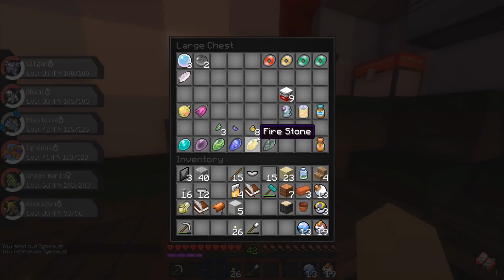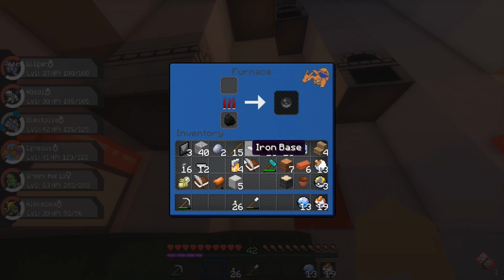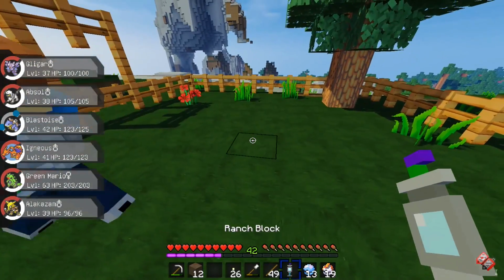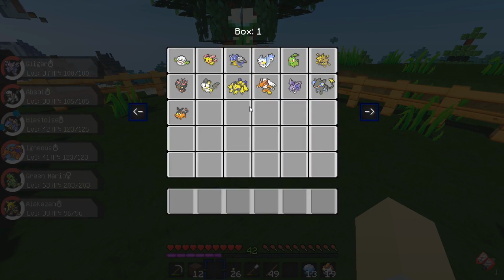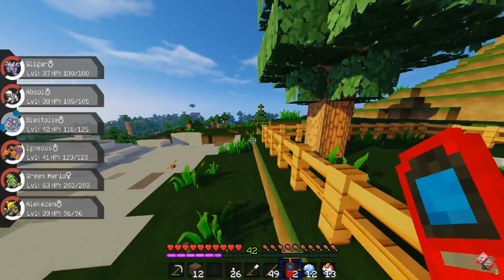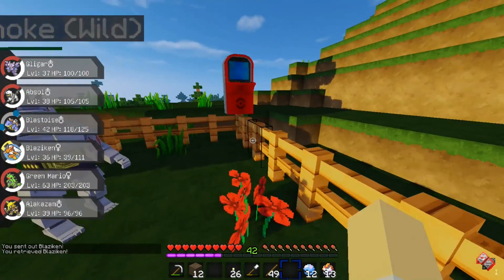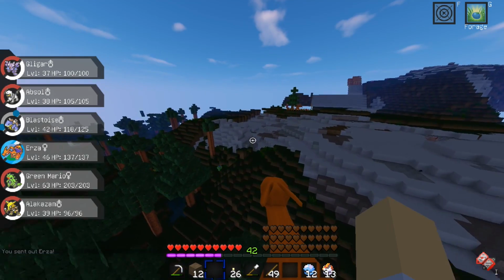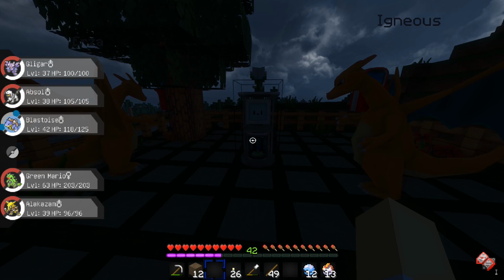Minecraft Pixelmon - “BREEDING TIME!” - (Minecraft Pokemon Mod) Part 16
Minecraft Pixelmon - “BREEDING TIME!” - (Minecraft Pokemon Mod) Part 16 w/L8Games - Minecraft Pixelmon, Minecraft Roleplays, & More!